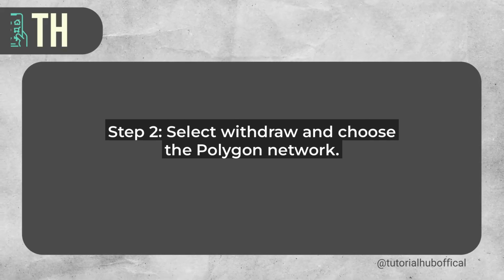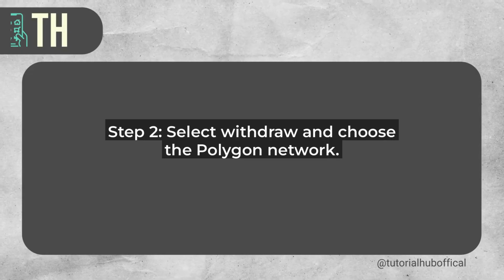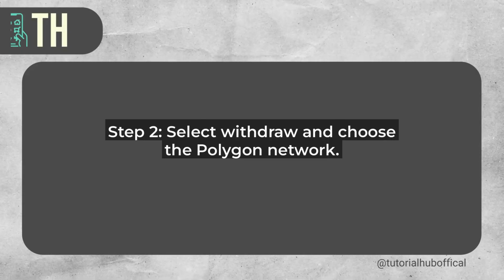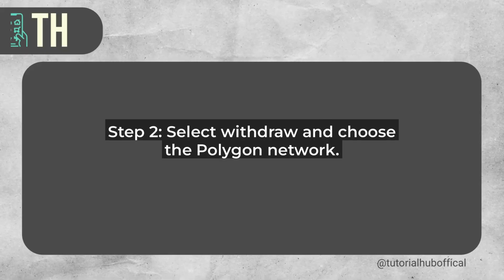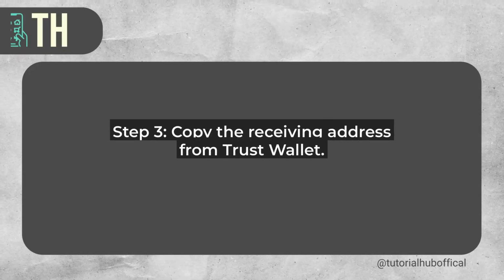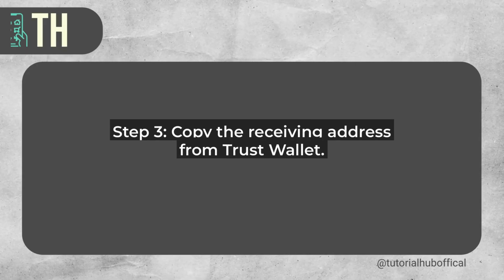How To Transfer Matic From Uphold To Trust Wallet 2025